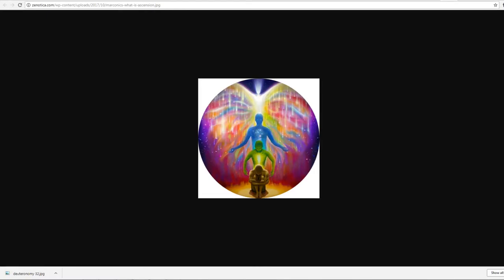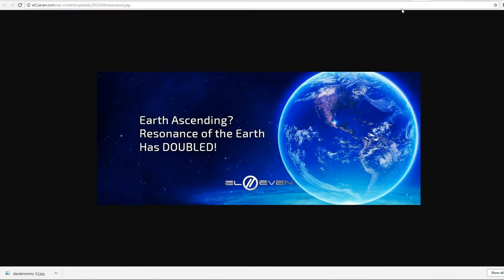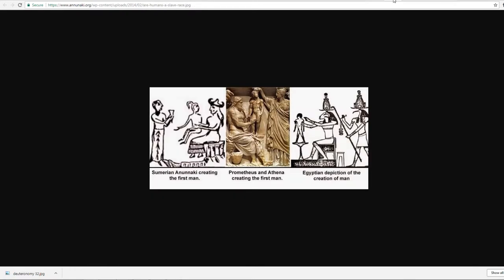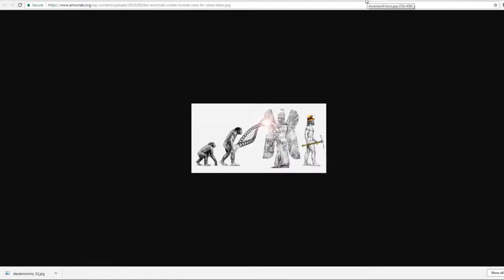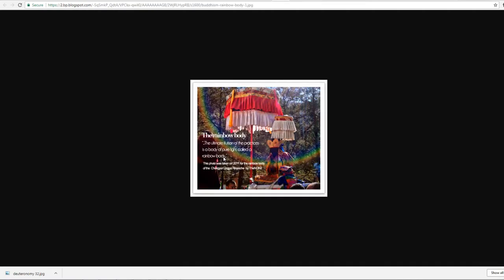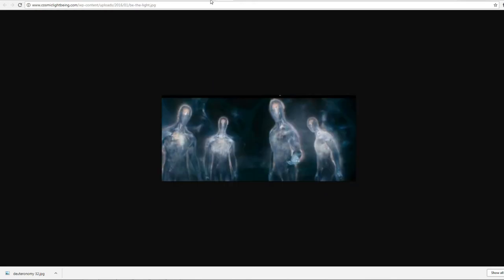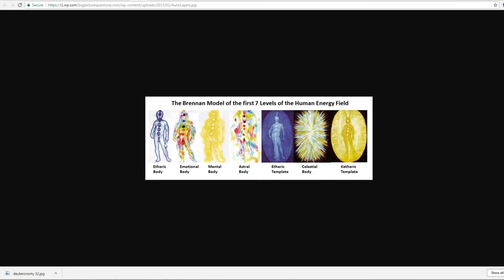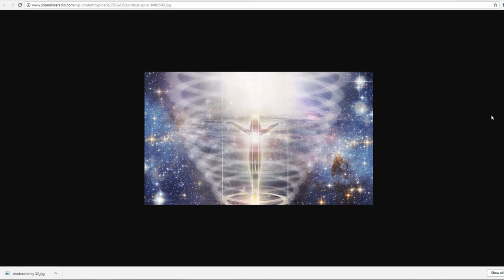Ascension- Pathway To Immortality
Ascension is the process of rising up to a higher vibratory level. Developing the lightbody. In Buddhist practice achieving the "Rainbow Body" leads to immortality. Many Yogis have been able to develop their light body to the point of being able to bilocate. The Earth is Ascending right now. We can join her.